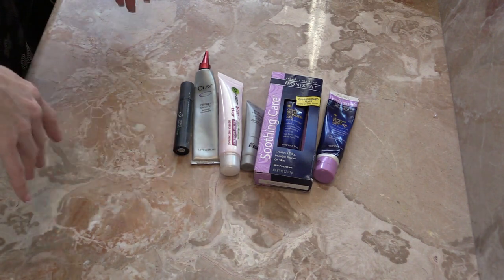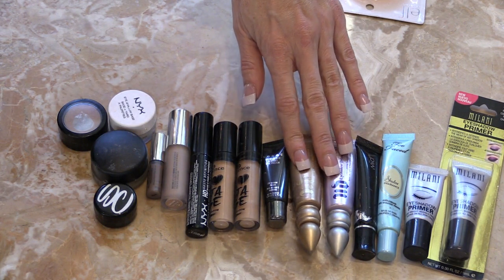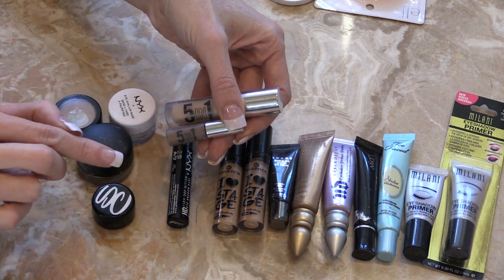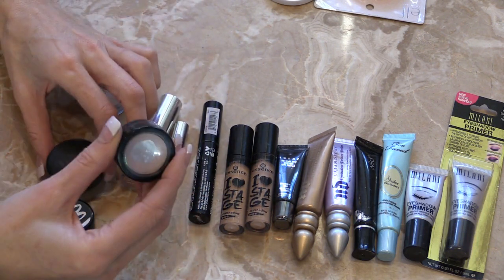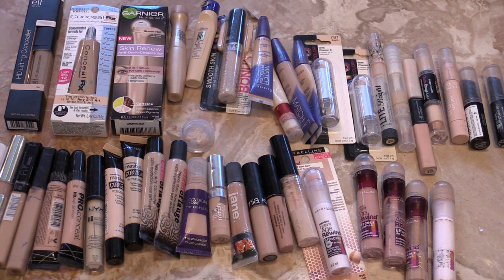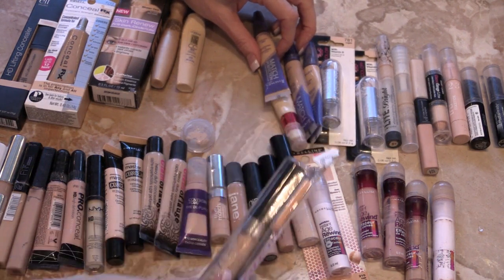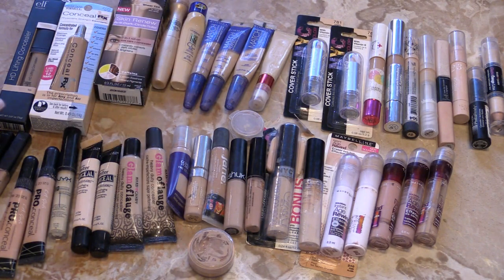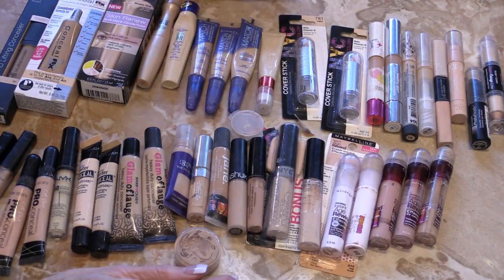Inventory & Declutter Series - #4 Concealers, Brighteners & Primers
I am trying to focus on what I have and not buy more (although I am not on a no buy this list will persuade me I definitely don't need more). Here is the 4th video in this series. I am trying to post 1 video a week.

Elle

Camera used: Canon Power Shot SX20IS or Canon Vixia HF G30
Movie editing software:  VideoPad